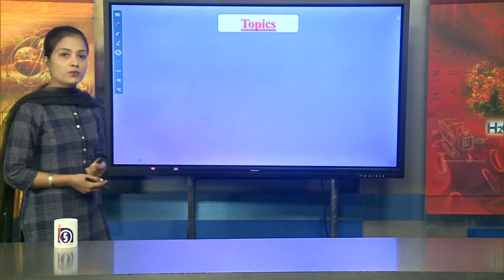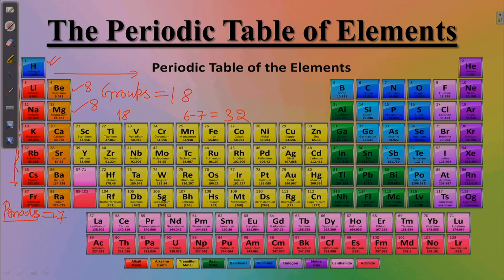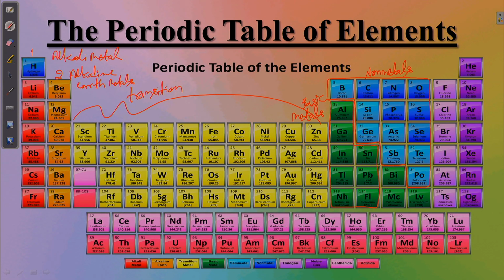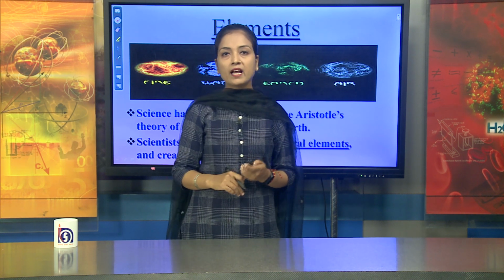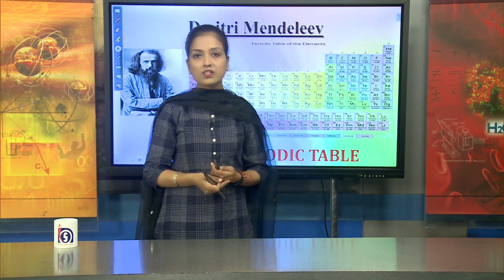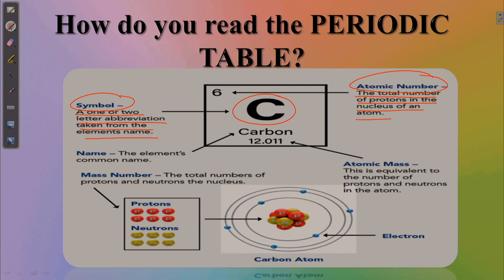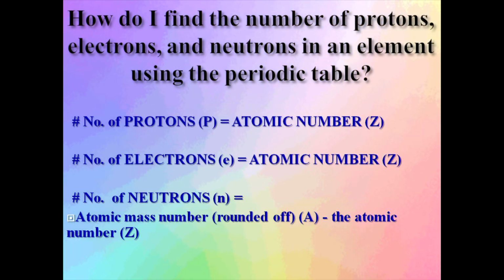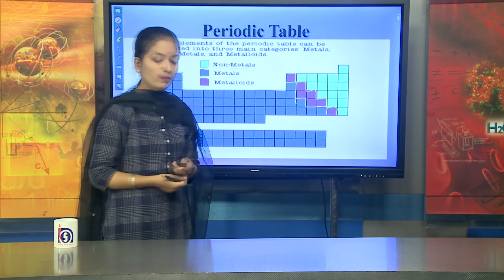L-27 : Metals & Non Metal Part 1